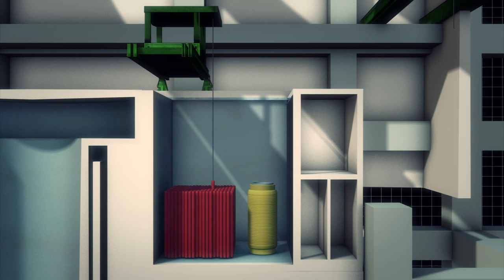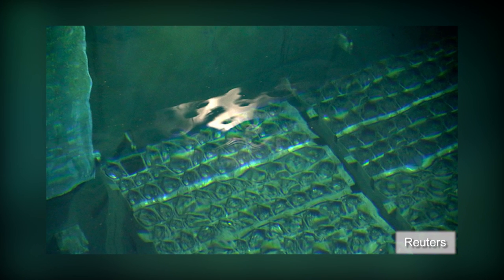Japanese utility removing nuclear fuel rods from Fukushima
Originally published on November 25, 2013

The Tokyo Electric Power Company began extracting used nuclear fuel rods stored in one of the damaged reactors in the Fukushima Daiichi nuclear power plant on November 18.

Used fuel rods continue to emit heat and radiation and need to be cooled for three to five years before they can be properly disposed. These rods are bundled and stored in circulating pools within the reactors.

TEPCO plans to extract 400 tons of spent fuel from Reactor 4 at the power plant. This will be performed by two 273-ton mobile cranes built on a metal frame constructed adjacent to the reactor building. The metal frame has been erected on a foundation separate from the building and does not impose further strain on the reactor.

After the initial step of cleaning out debris from the cooling pools, the cranes will extract the fuel rod bundles individually and place them into cooling casks to be transported to pools in other reactors. This process is estimated to take up to 18 months.

Used fuel rods are still loaded with radioactivity. Dropping or damaging the bundles during the transfer process could trigger an explosion many times more severe than the one in March 2011.

A total of 1,331 used fuel rods and 202 unused fuel rods are stored in Reactor 4's cooling pool, according to the Nuclear Regulation Authority. These rods contain in total 14,000 times the radiation released in the atomic bomb that struck Hiroshima in 1945.

Reactor 4 also contains 10 times more Cesium-137, a radioactive isotope known to pose one of the greatest risks to health, than Chernobyl. Total withdrawal from the power plant will be imposed in the event of an explosion, according to a Voice of America report.

TomoNews is your daily source for top animated news. We've combined animation and video footage with a snarky personality to bring you the biggest and best stories from around the world.